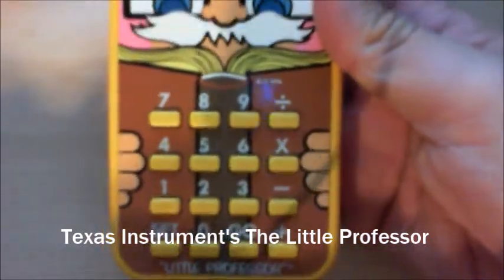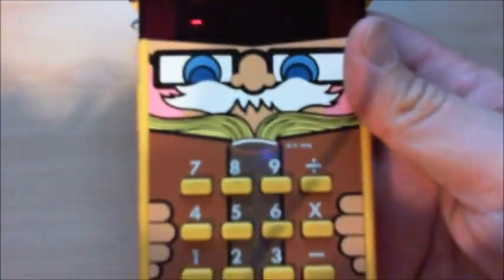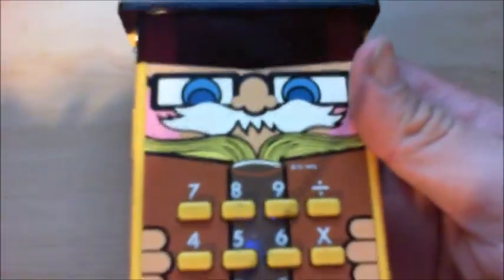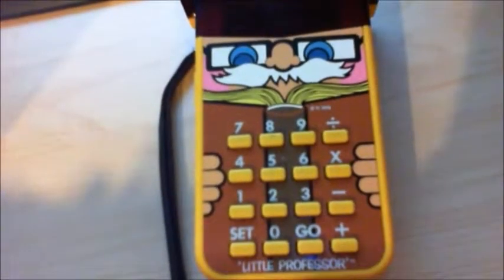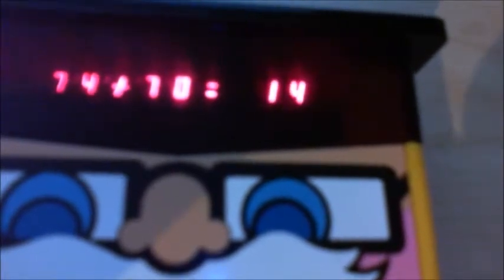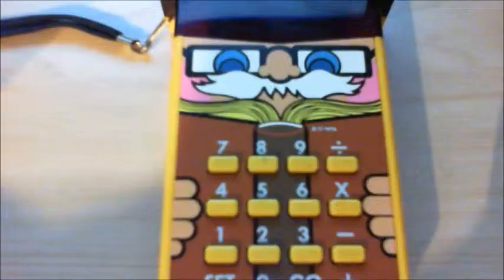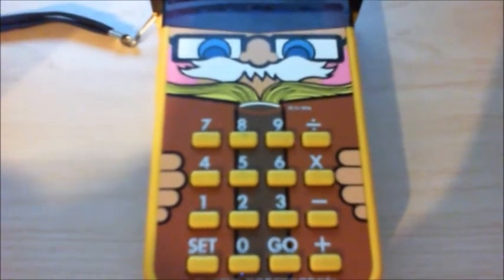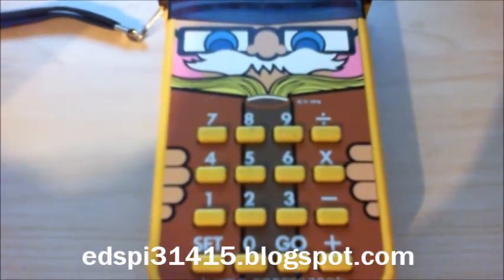Texas Instruments' The Little Professor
Here is a short demonstration of The Little Professor math instruction calculator.  Instead of a traditional calculator, The Little Professor gives math problems for the user to solve.  Four operations are available: addition, subtraction, multiplication, and division.  This is a 1976 version.  TI still sells a solar version today.

Thanks to Kaleidoscope Antiques in Monrovia, CA.

I’m also trying the LifeCam HD-3000 webcam from Microsoft, and using it as a video camera.  I tried to get the display to be clear as possible.